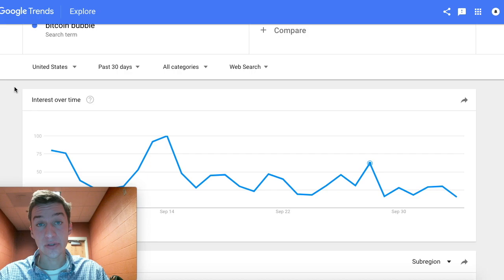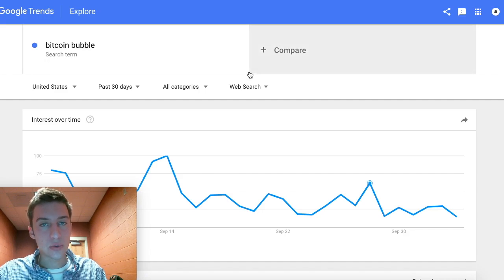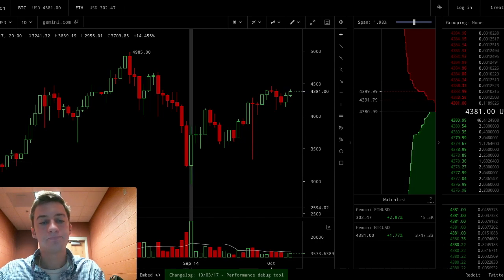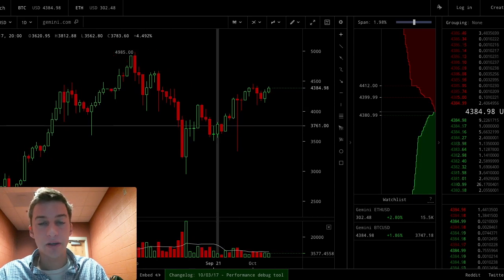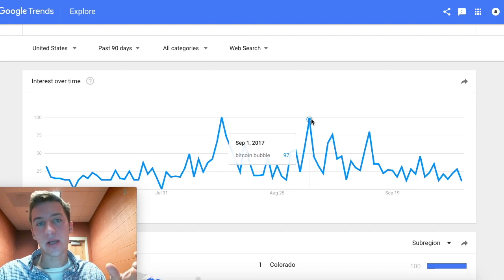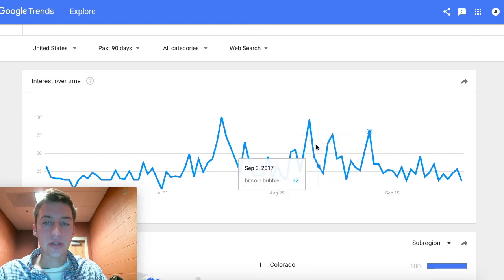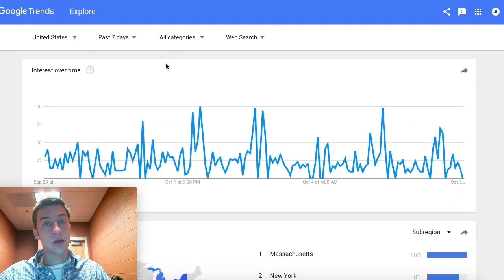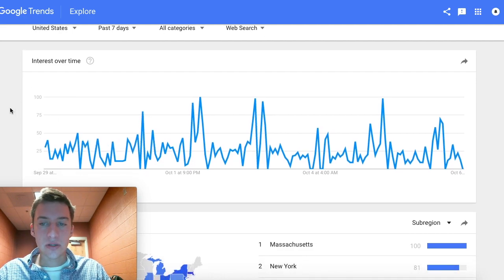Interpreting the Mass Market (Google Trends)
This video shows how to use Google Trends to get a psychological assessment of the mass market. This tool allows you to find spots to be a contrarian trader.